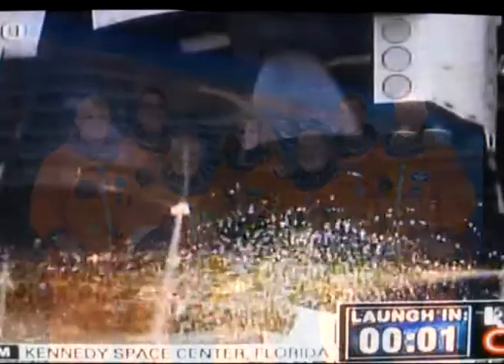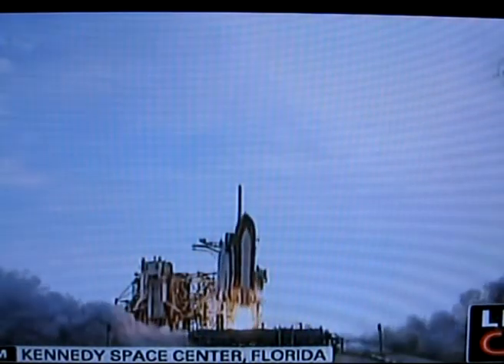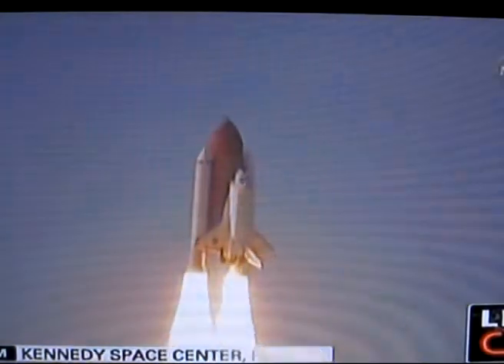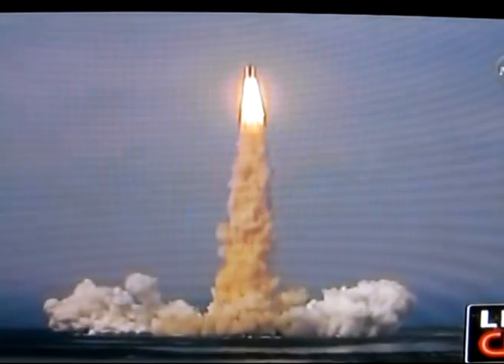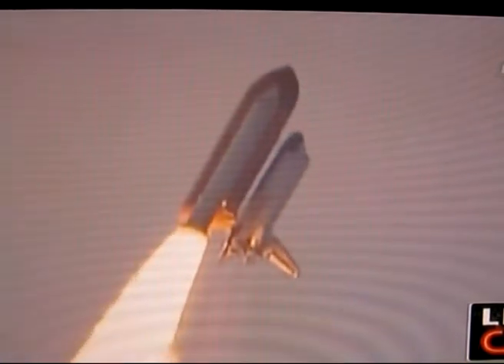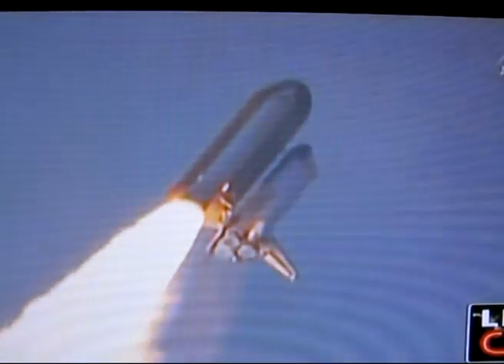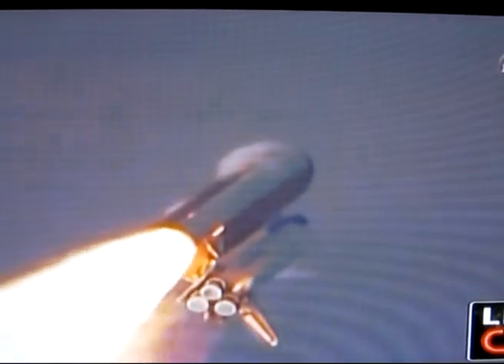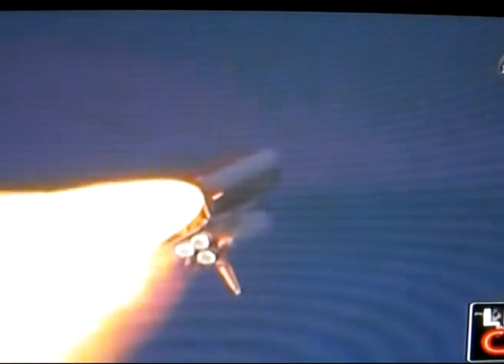Amazing Endeavour STS - 117 Launch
Congratulations to Capitain Mark Polansky and his 6 member crew!  What an amazing lift off!